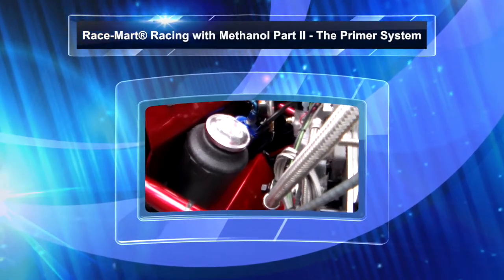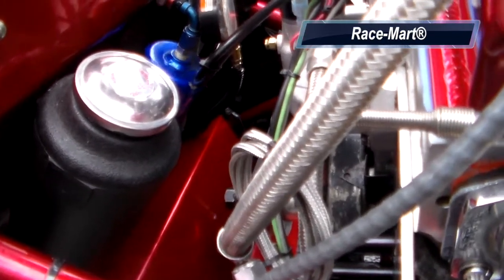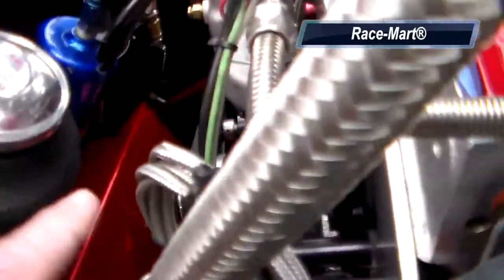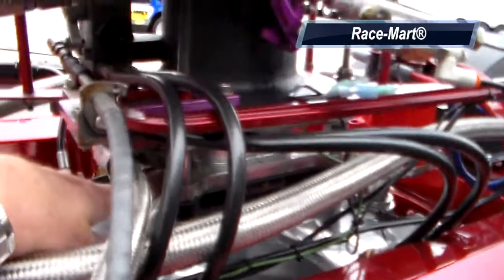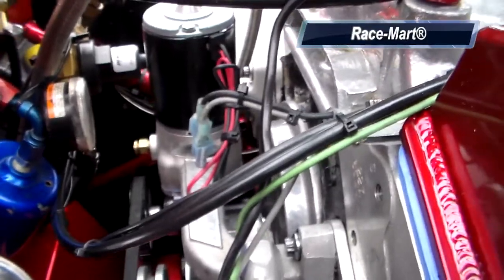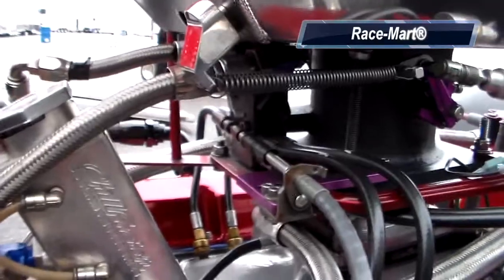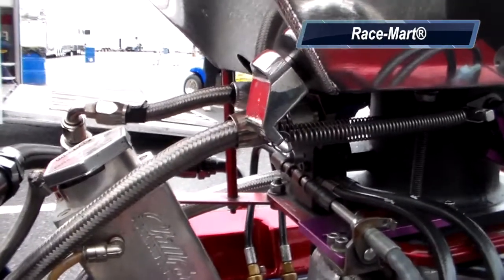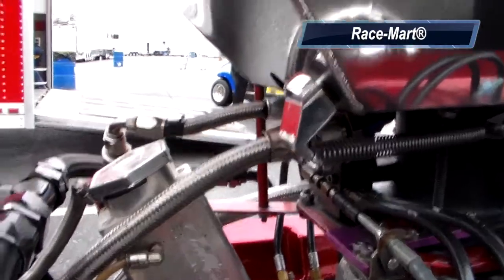Race-Mart® Racing with Methanol Part II - The Primer System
Part II of an informational series on methanol racing.  Paul Fink, President of Race-Mart®, Inc., takes us through everything we were afraid to ask about successfully racing with methanol so we can enjoy the benefits without the problems.